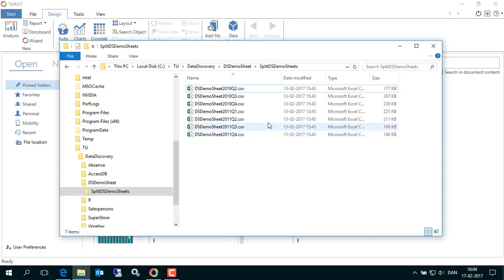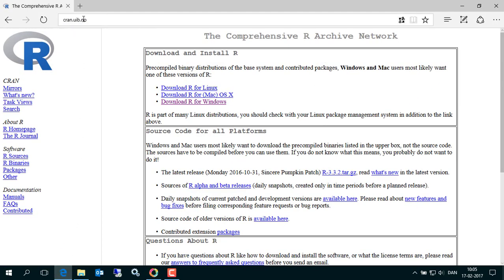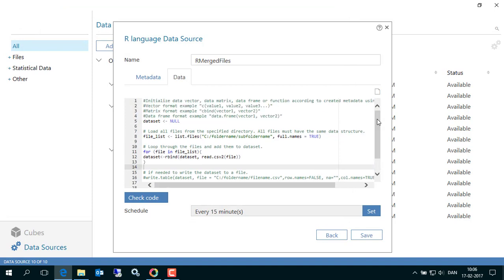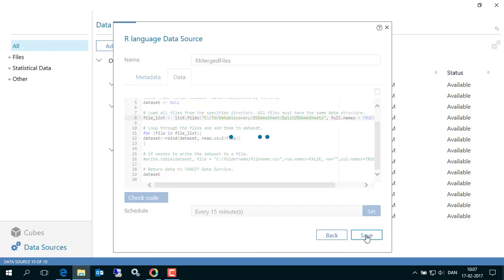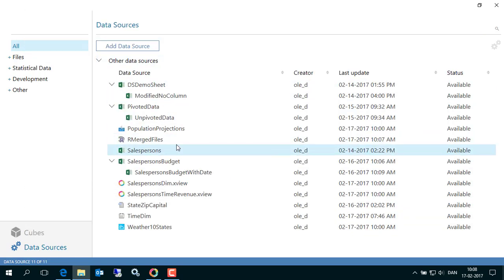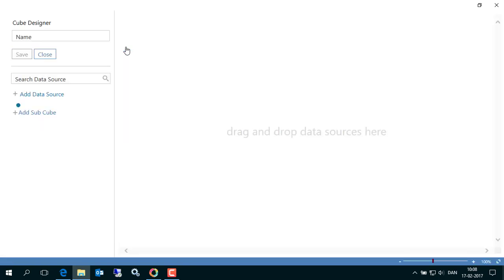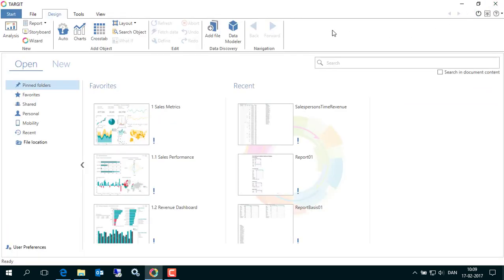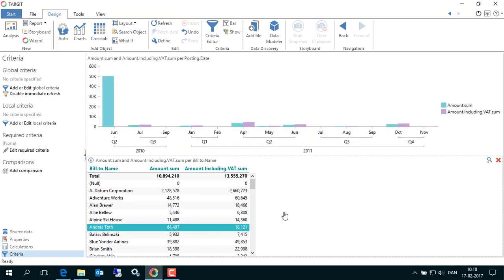TDD R script merge files